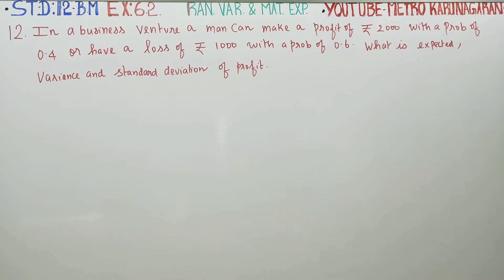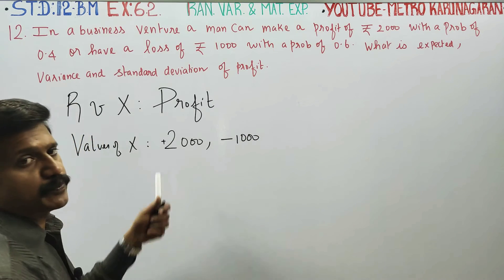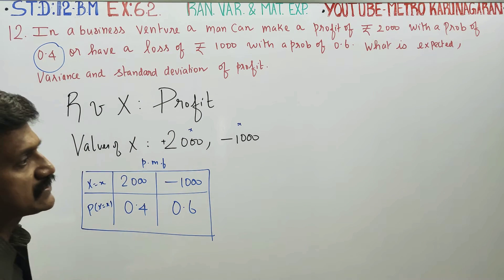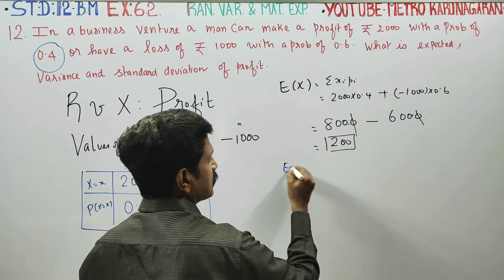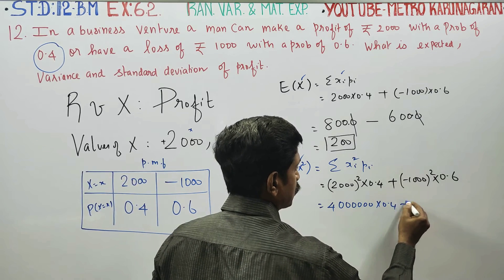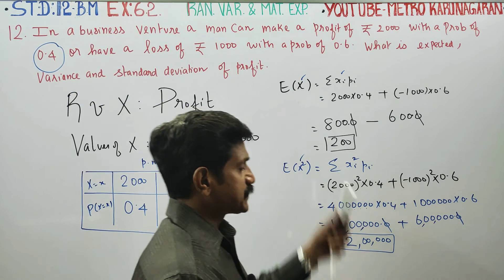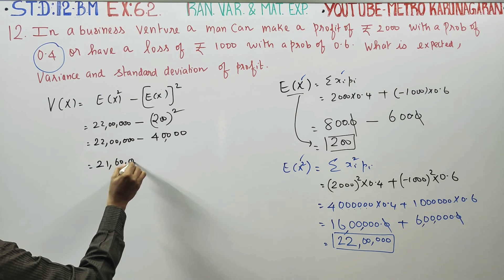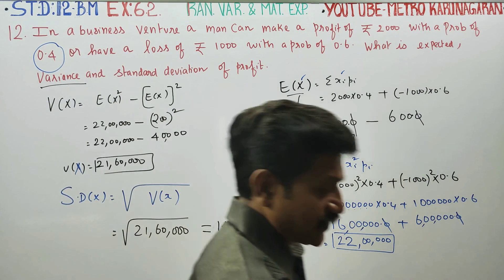12th Std BM Ex.6.2(12) In a business venture a man can make a profit of Rs.2000 with a probability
12th Std Business Maths Syllabus

Tamilnadu STATEBOARD XII STD BUSINESS MATHS

Chapter 6 Random variable and mathematical expectation